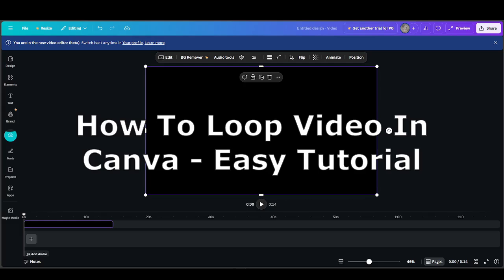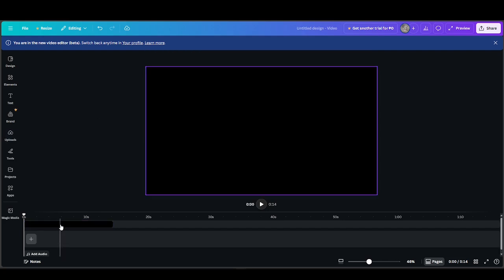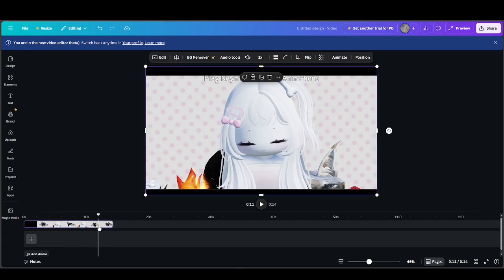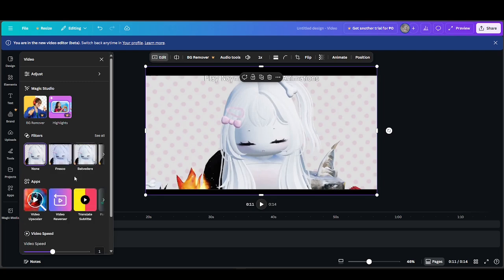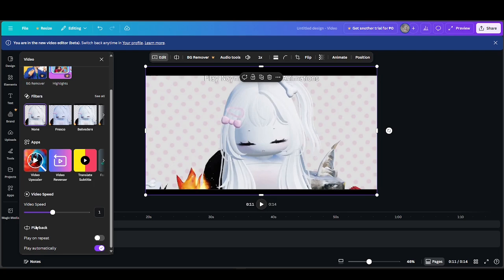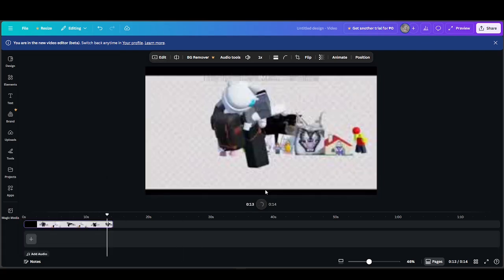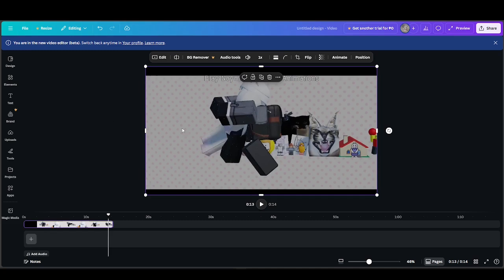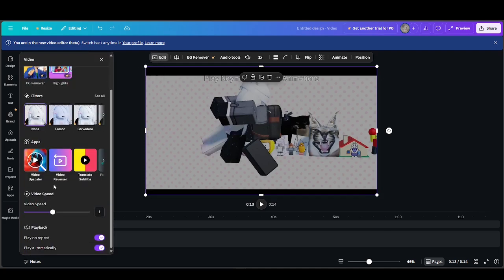How To Loop Video In Canva - Easy Tutorial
In this video I show you How To Loop Video In Canva - Easy Tutorial